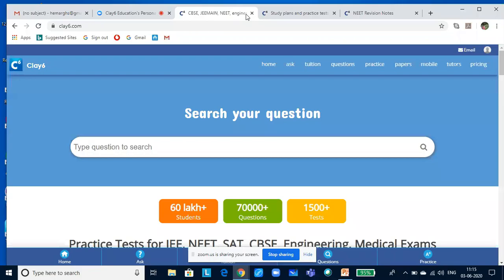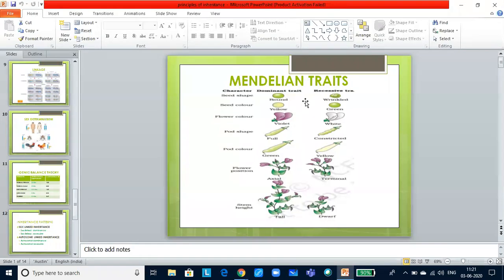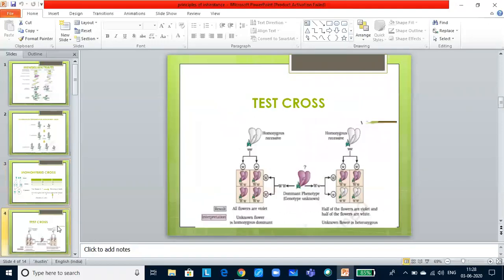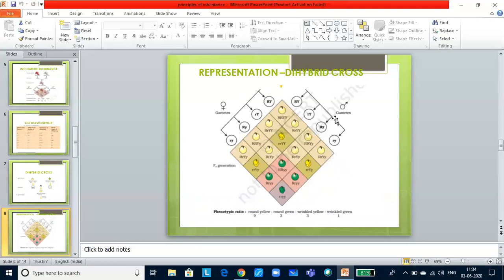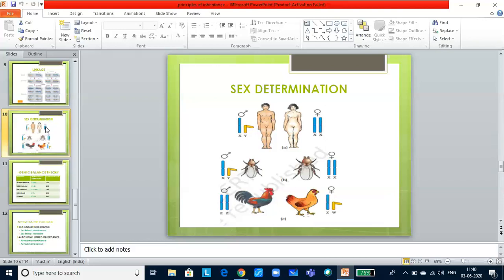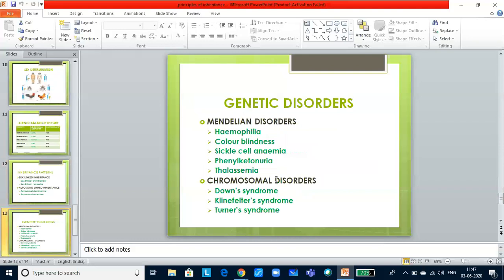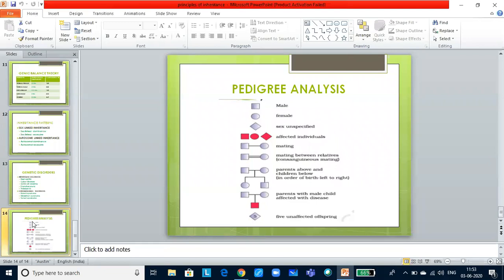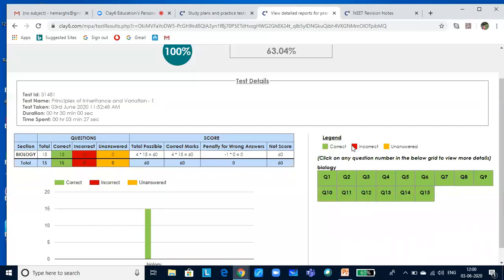NEET - Biology - Priciples of Inheritance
This video is part of a crash course for the NEET exam. This covers Priciples of Inheritance chapter in Biology.